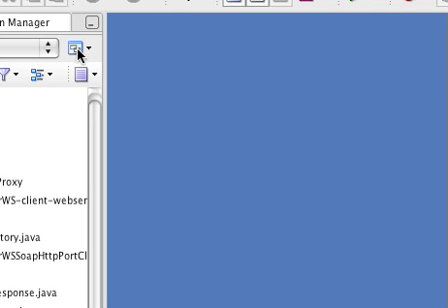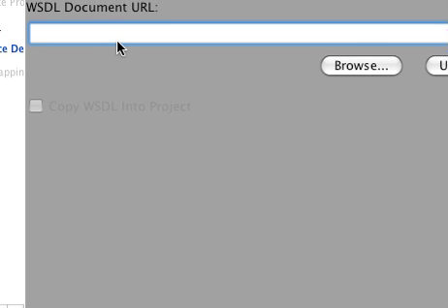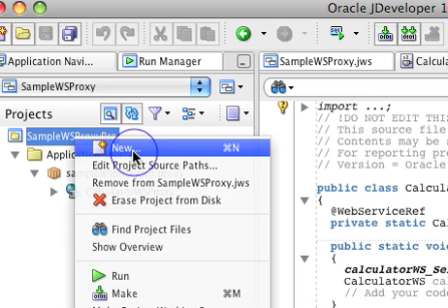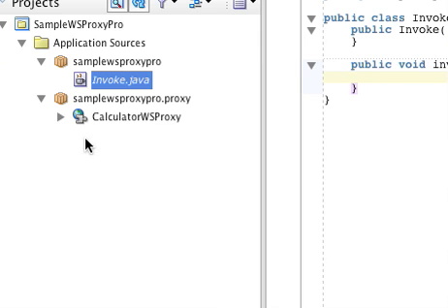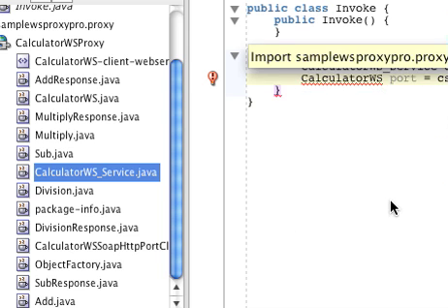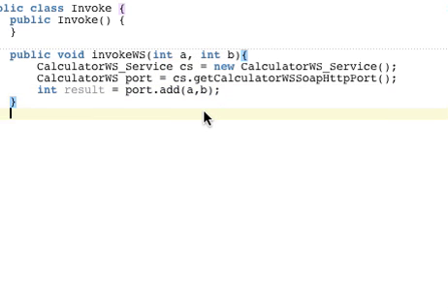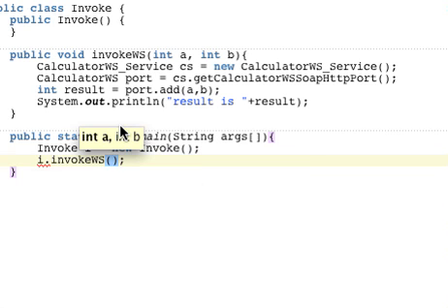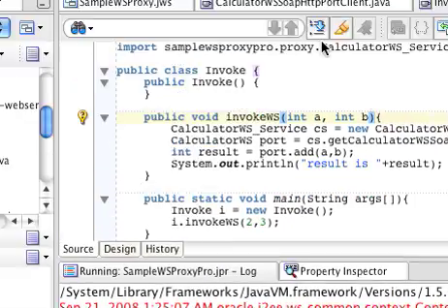Web Service Proxy in Jdev 11g TP4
Create Web Service Proxy to invoke a Web Service in Jdeveloper 11g Technology Preview.